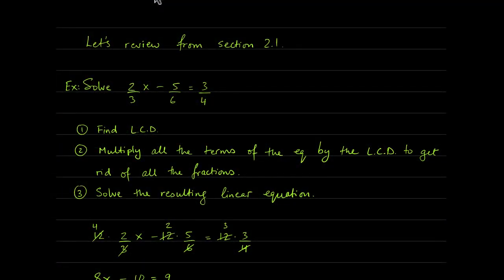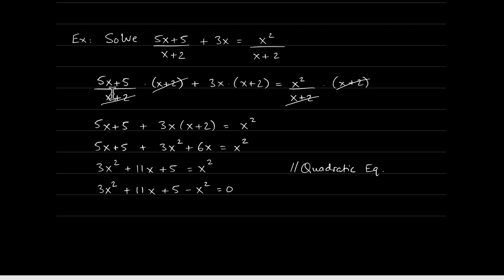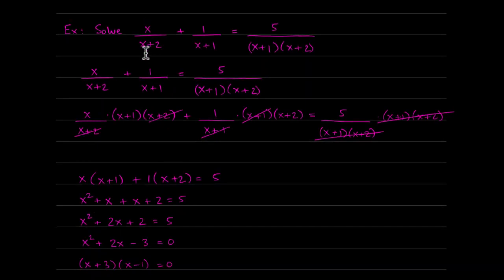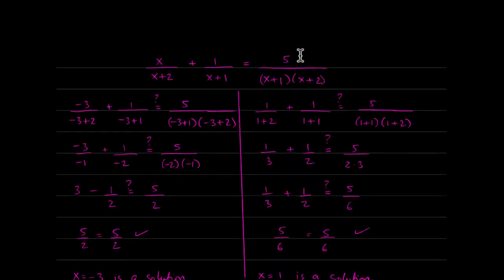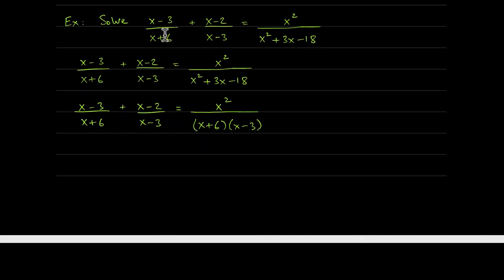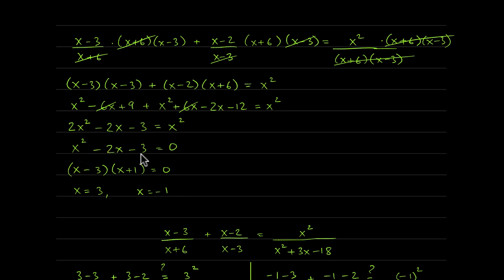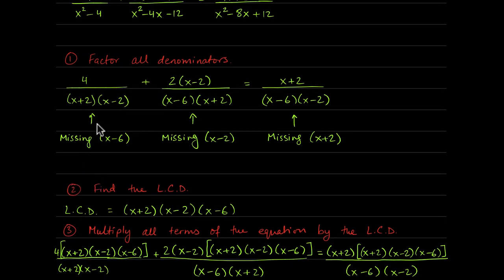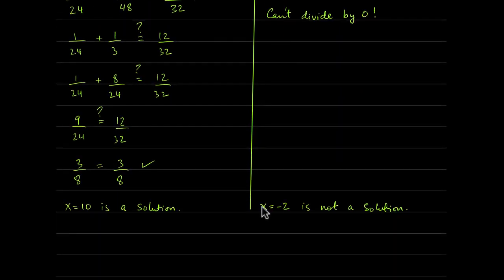27. Solving Rational Equations